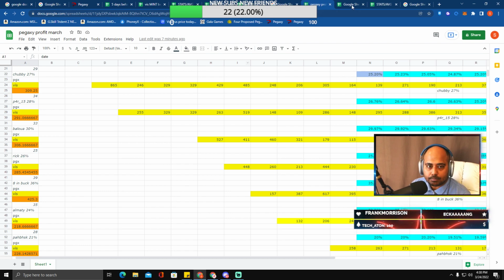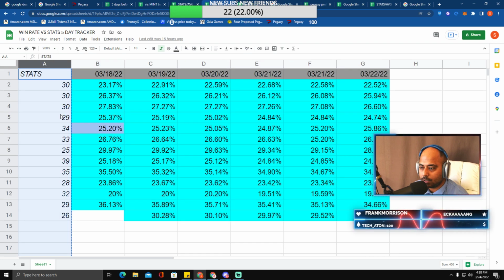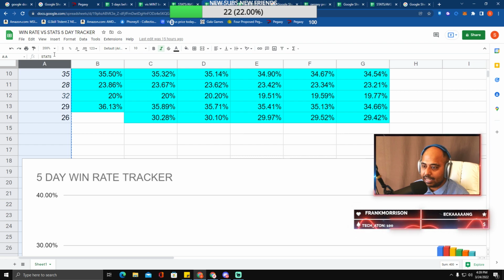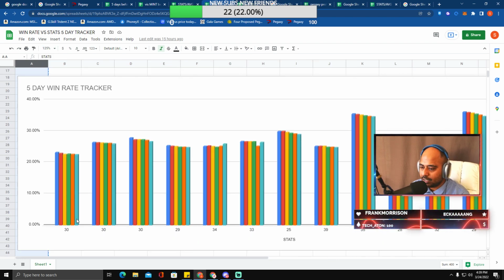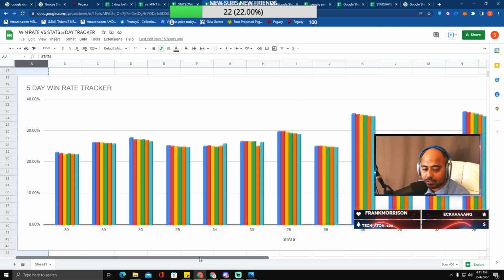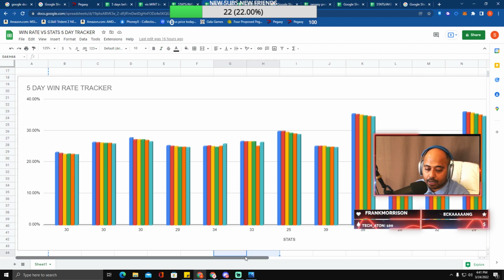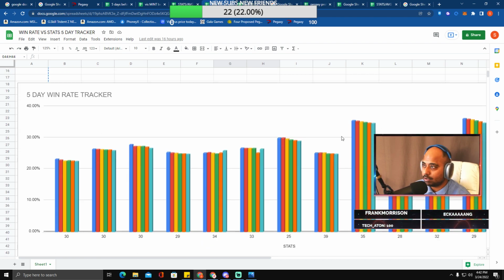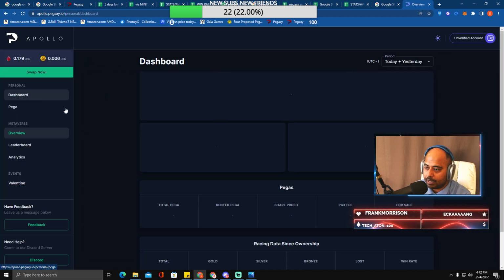5 day data about win rate drop , 15 pega per race (data track)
EXCEL SHEET FOR THE 5 DAY TRACKER

after the update on 03.15.22 and the introduction of 15 pega per race
there was an expected winrate drop.
but DATA visualization shows us the drop as the moto is to decrease the amount of vis mint and increase the burn .

 PLEASE BE AWARE OF SCAMS AND FAKE LINKS FOR PEGAXY .